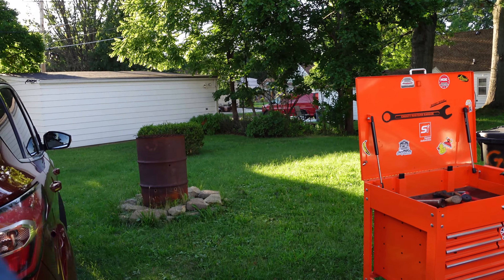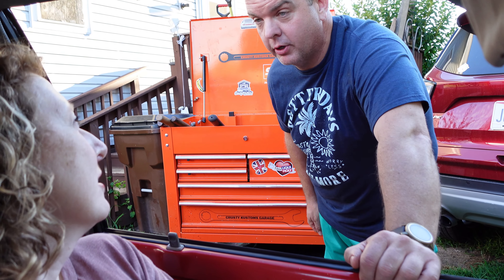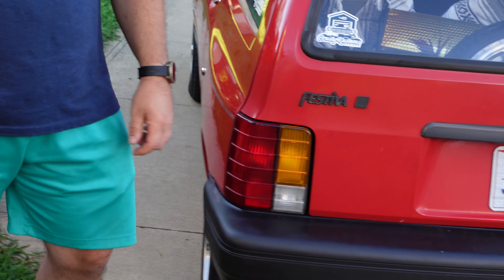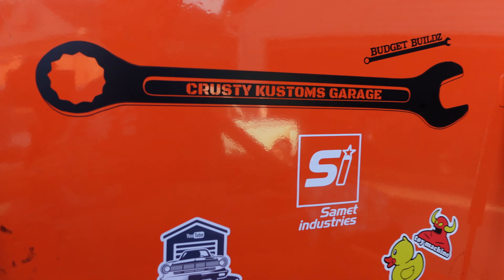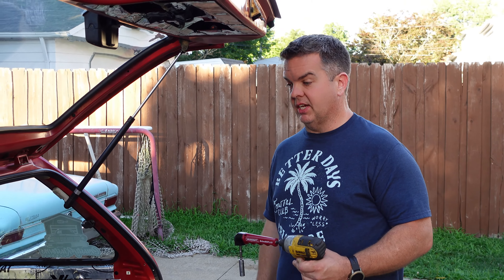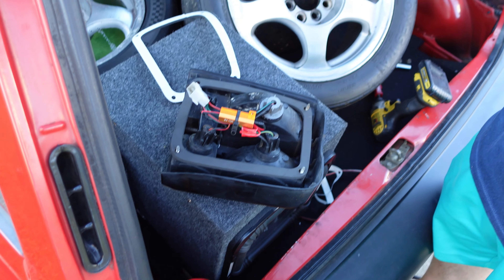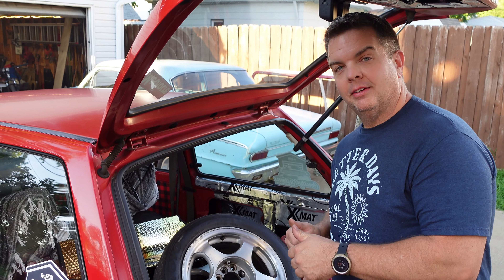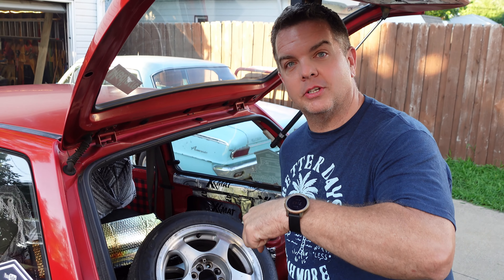Ruby the 1988 Ford Festiva has a wet rear and we get up in there and fix it.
is the place to go for all your hard to find parts for your 88-93 Ford Festiva.